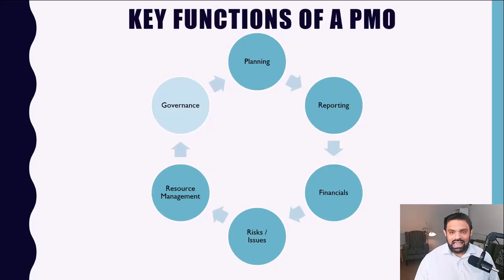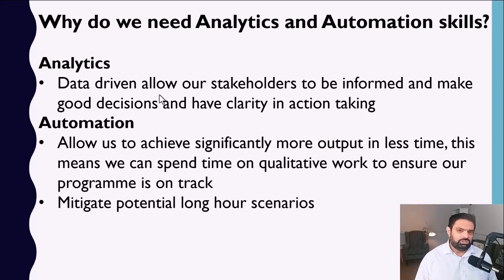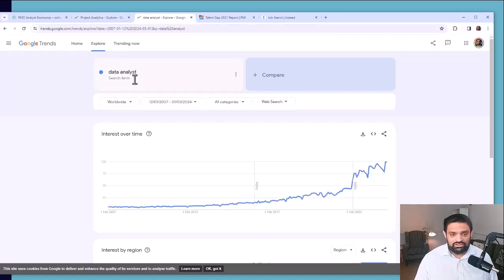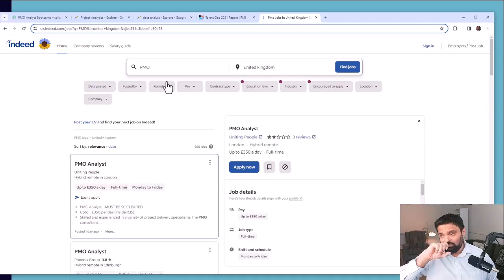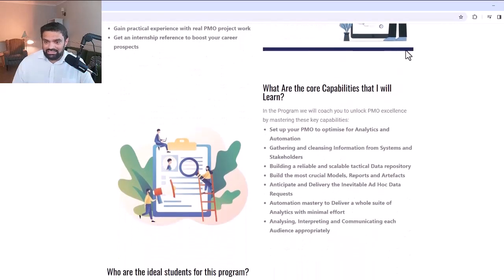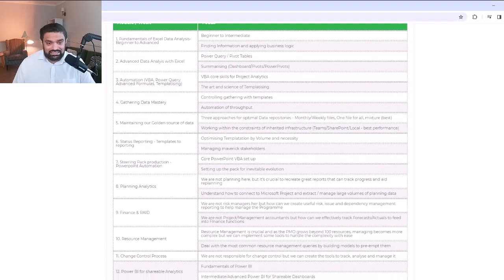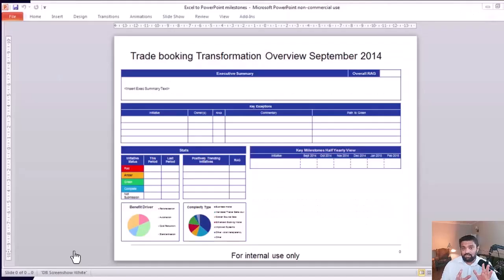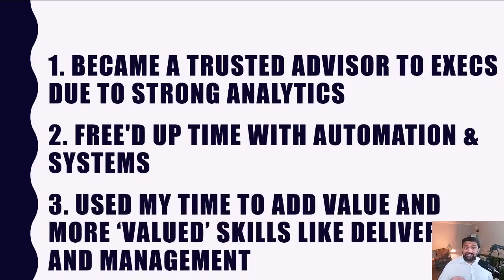How PMO Analytics and Automation skills can level up your career